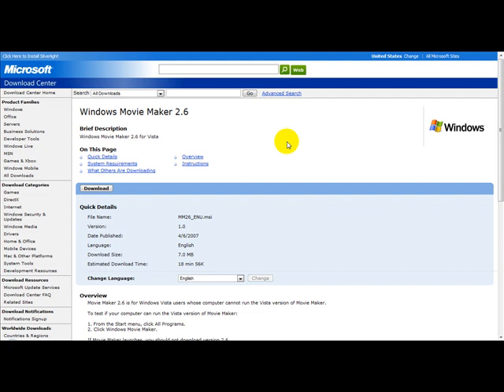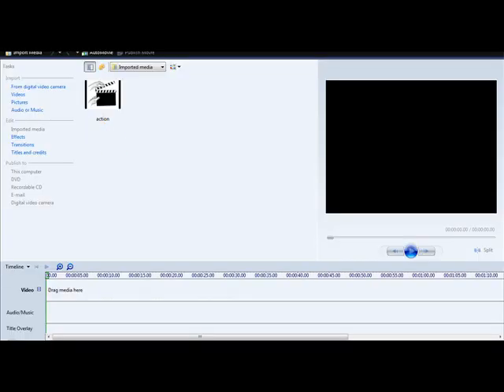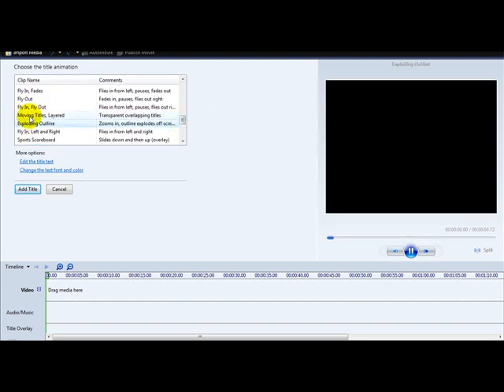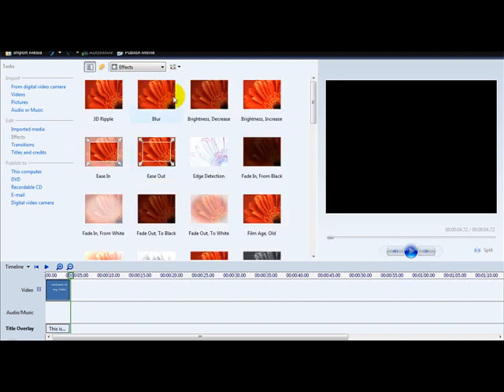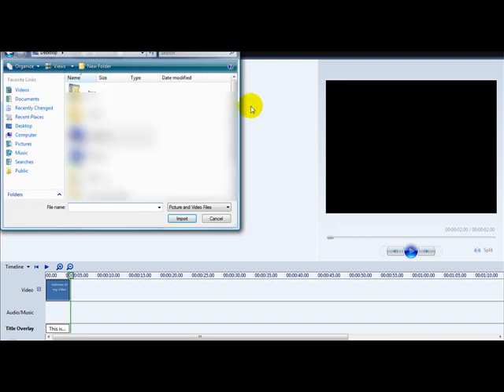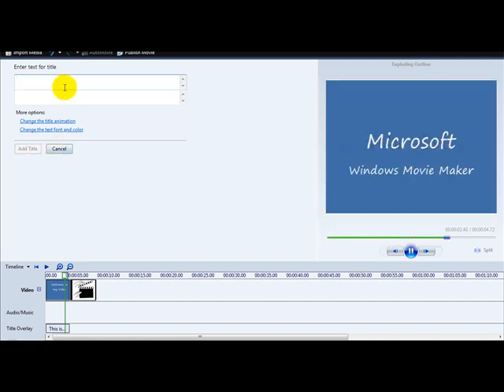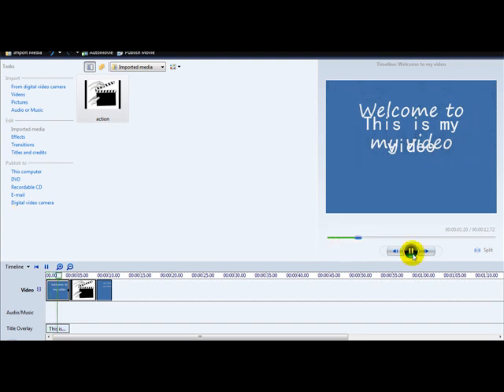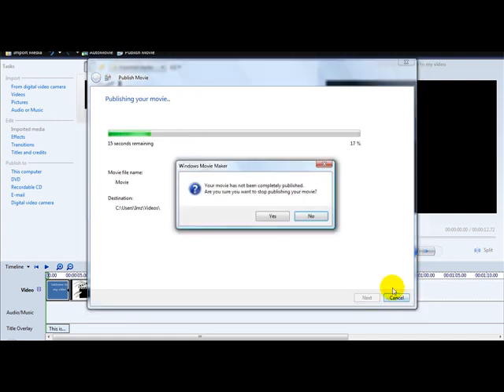How To Use Windows Movie Maker